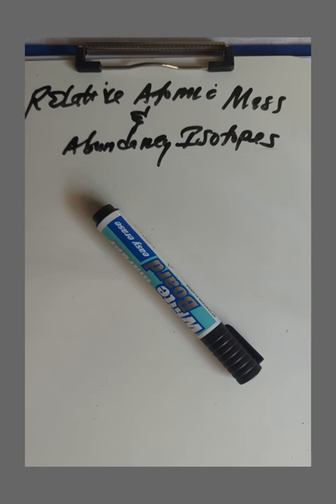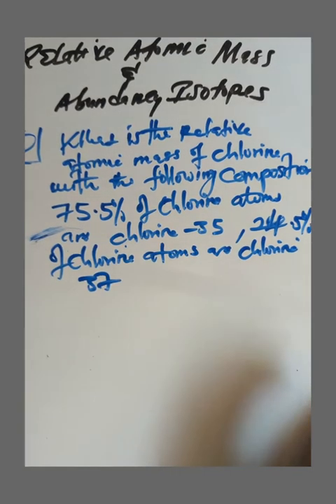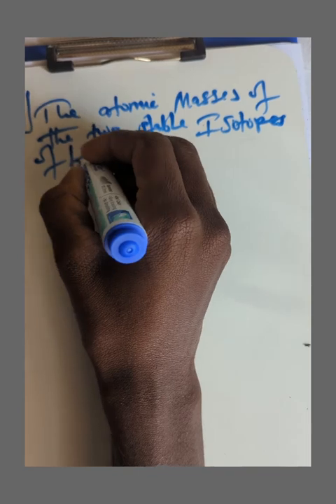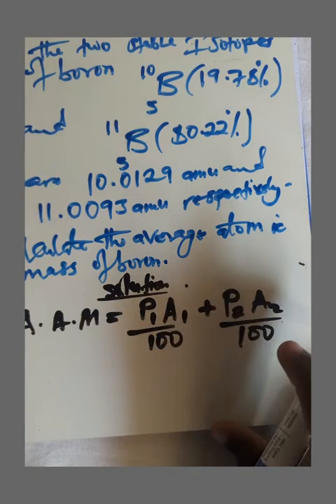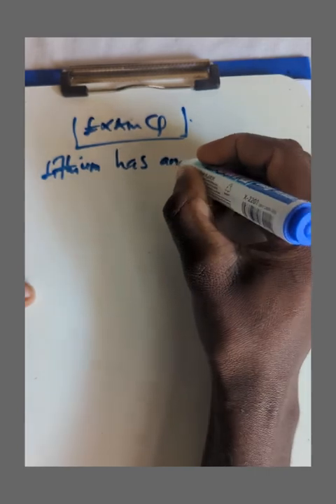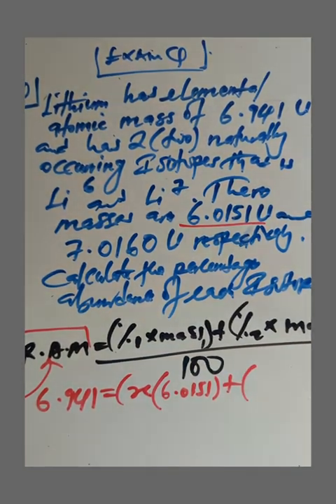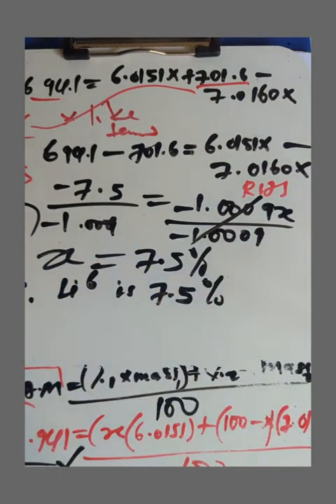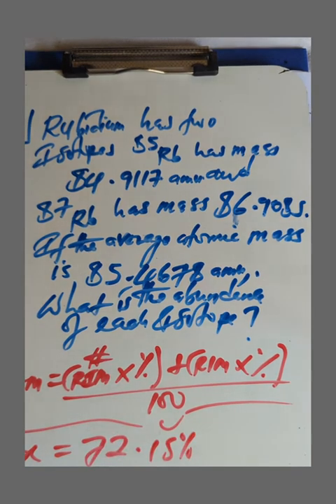RELATIVE ABUNDANCE AND RELATIVE ATOMIC MASS 🖤.